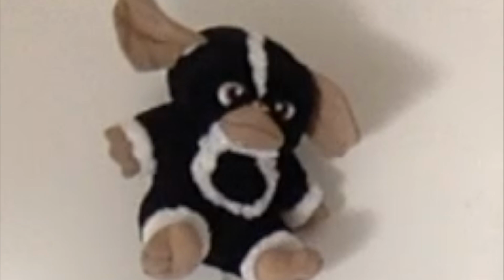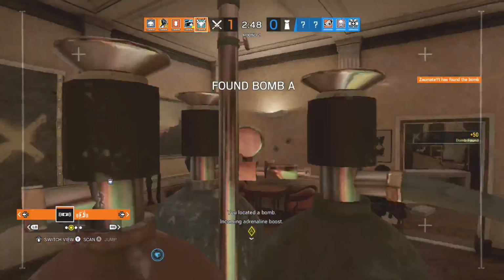GREMEXPLANATION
SOCIALS - ASK ME ANYTHING FOR A Q/A